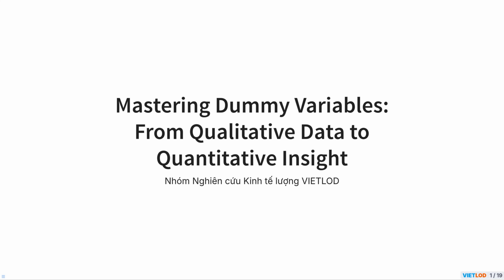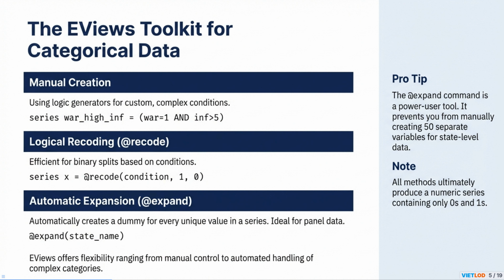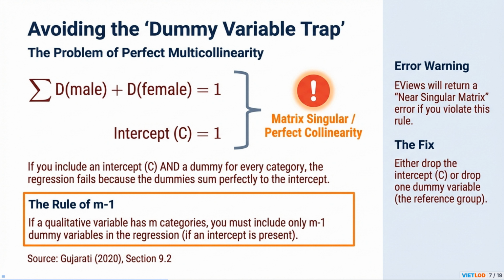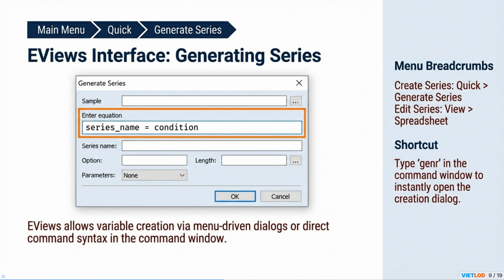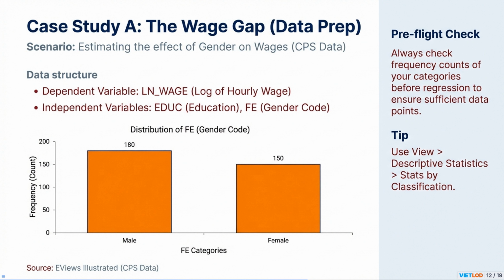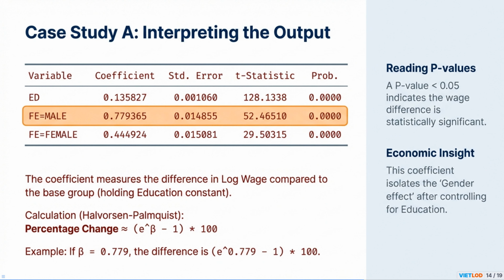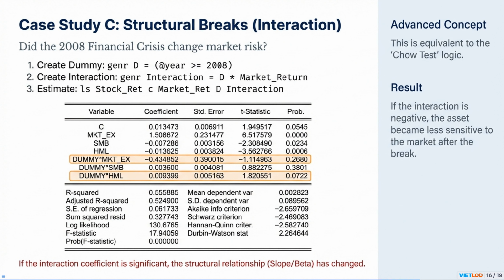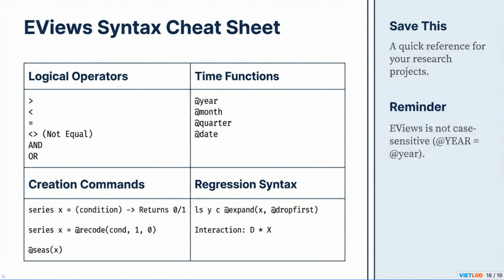Applied Econometrics: Creating Seasonal Dummies and Interaction Terms in EViews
Dummy Variables: Qualitative Variables and Classification Techniques in EViews

Dummy variables are essential tools in econometrics for incorporating qualitative factors—such as gender, seasonality, geographic regions, or policy changes—into regression models. Essentially, dummy variables take values of 1 or 0, serving as "indicator variables" to classify data into mutually exclusive categories.

In EViews, employing dummy variables allows users to test for shifts in the intercept (via additive dummies) or changes in the slope (via interaction variables) across different groups.

To execute this in EViews, users have flexible methods. The most basic approach involves using the series command with logical expressions. For time-series data, the @seas function facilitates the quick creation of seasonal dummies.

However, the most powerful feature is the @expand function. By typing @expand(x) directly into an estimation equation, EViews automatically generates a set of dummy variables for each unique value in series x.

To avoid perfect multicollinearity (the dummy variable trap), users must exclude one category to serve as the reference group using the @dropfirst or @droplast options, or by omitting the constant c from the model.

EViews also supports creating interaction terms directly within regression commands, such as ls y c x dum*x, enabling the analysis of differences in sensitivity between subject groups.